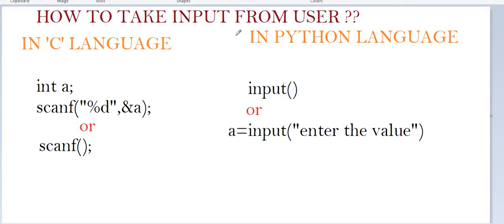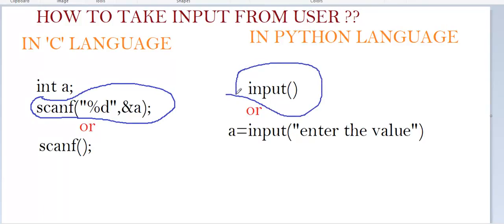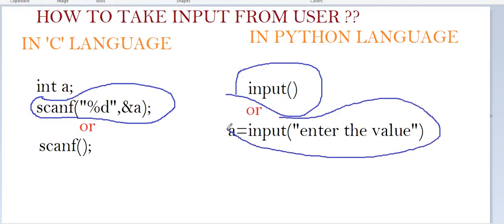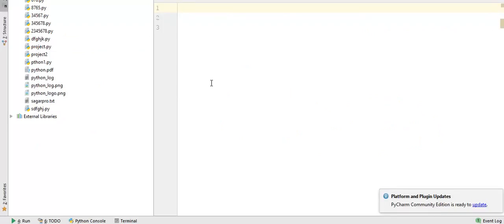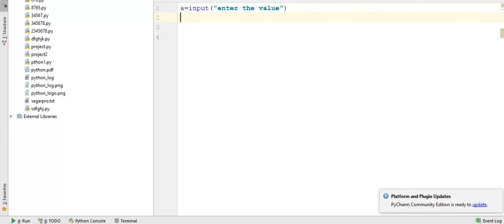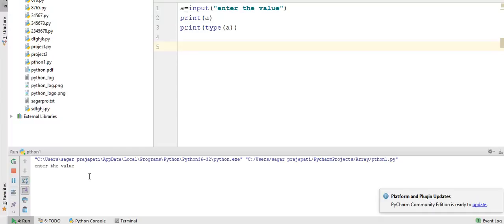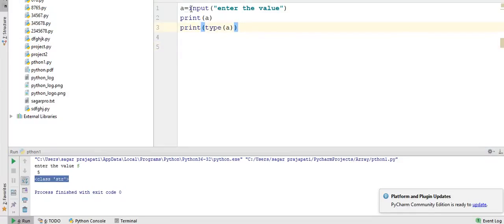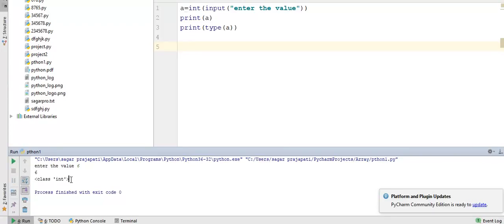How to take input from user in python??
its a quite easy method ..